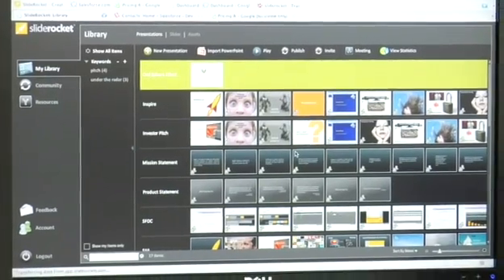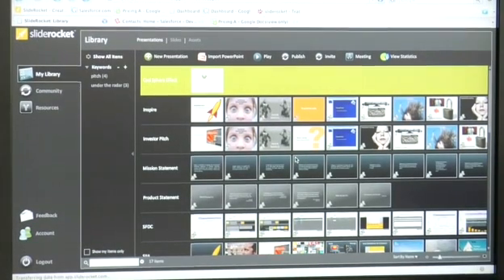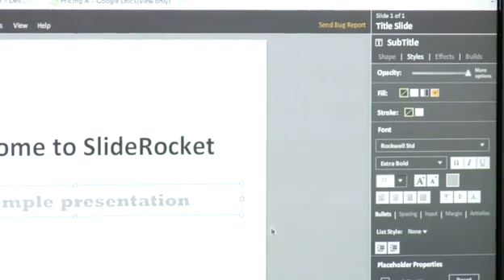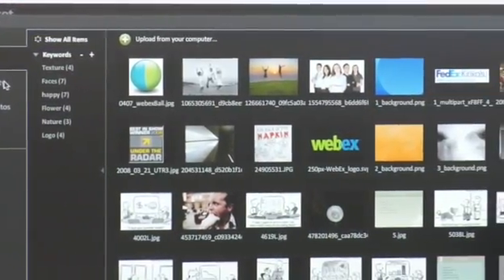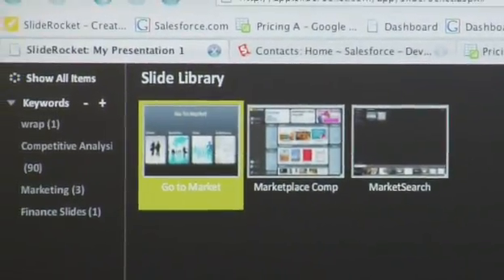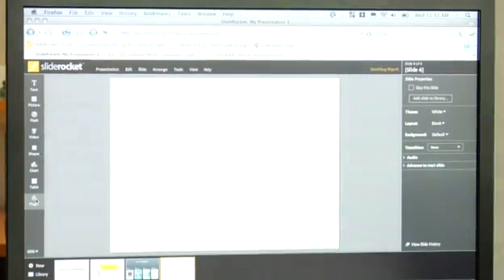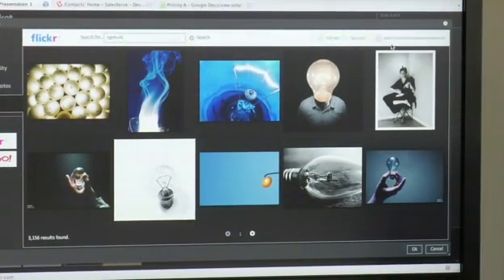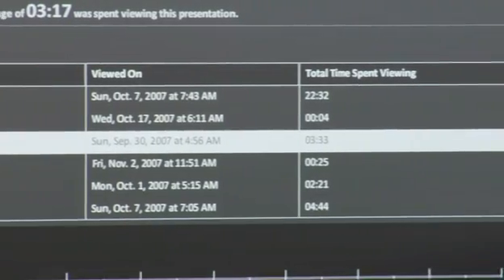Sliderocket Empowers a New Kind of Presentation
You've seen Microsoft's PowerPoint. But you've never seen an Internet-enabled, collaborative presentation tool like Sliderocket -- until now. Here Mitch Grasso, CEO and founder, tells us about Sliderocket the company and then shows us a demo.